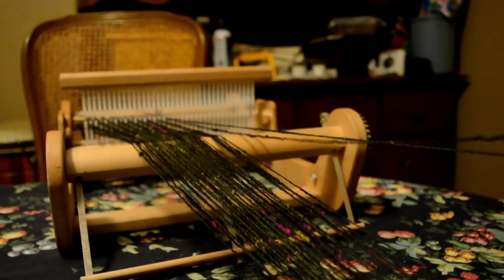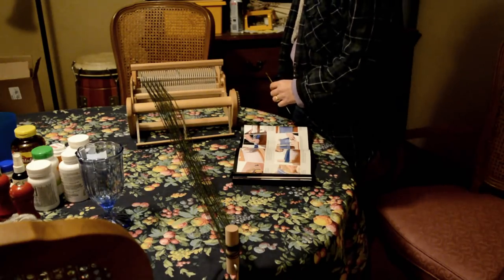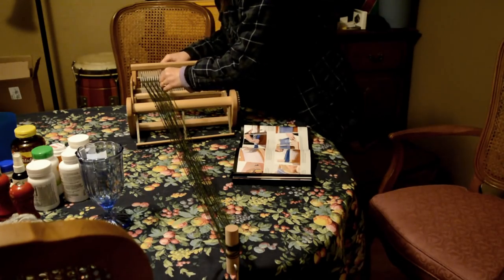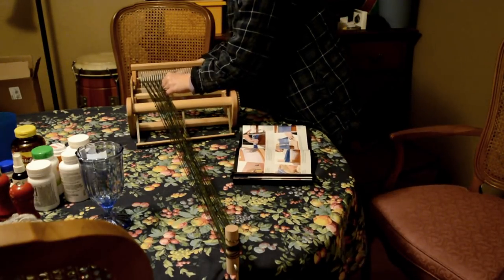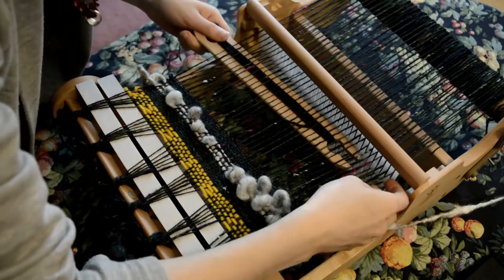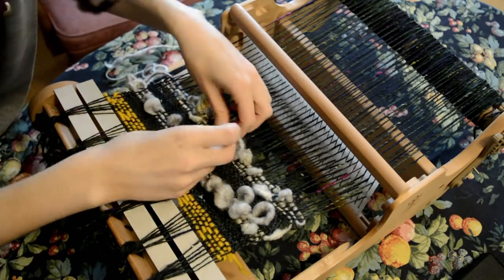Hanukkah 2018 Spin Along: Weaving a Menorah Art Yarn Table Runner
-- LINKS --